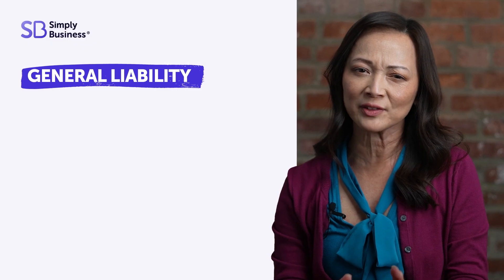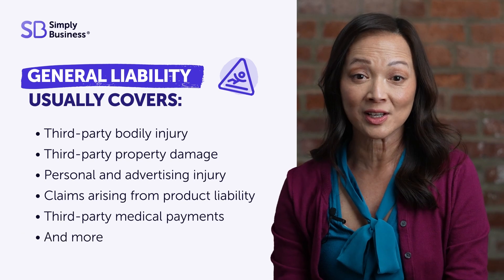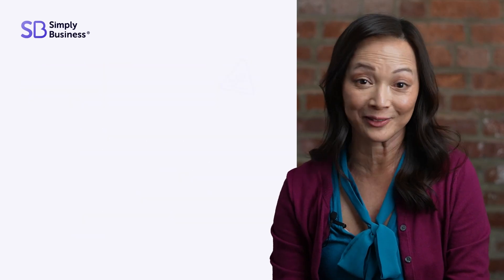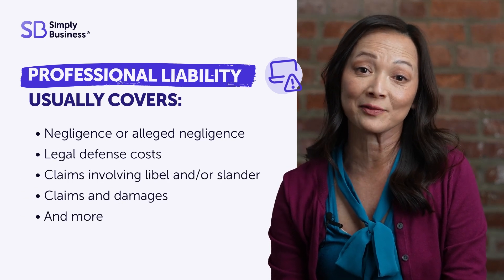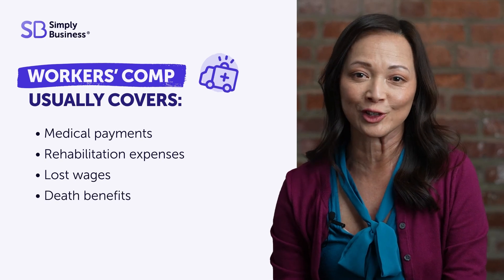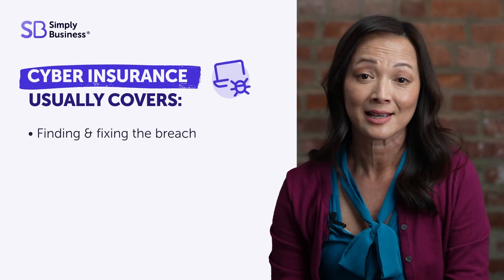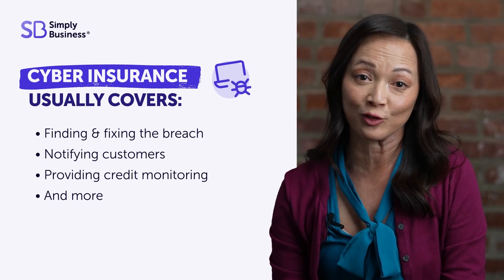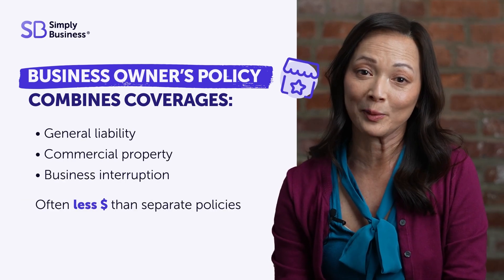Small Business Insurance 101 | Simply Business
Tailored small business insurance starts with the essentials. Get the basics on common business insurance policies and how they can help protect your livelihood.